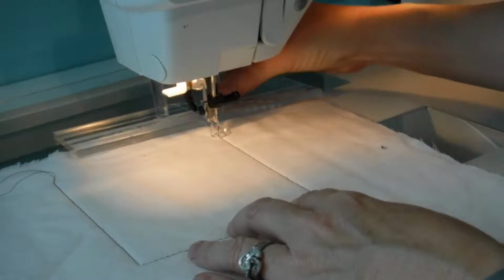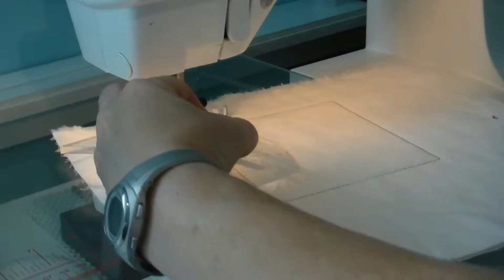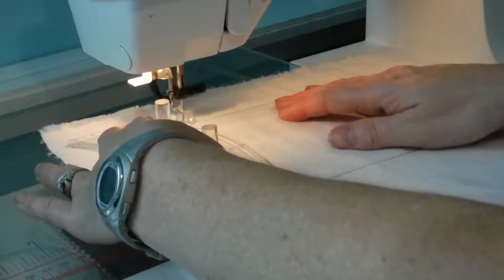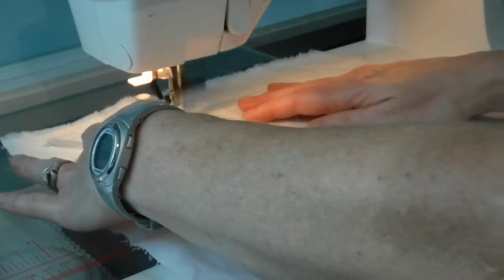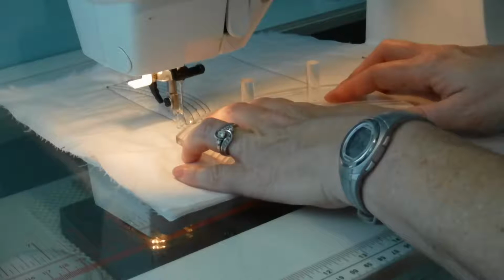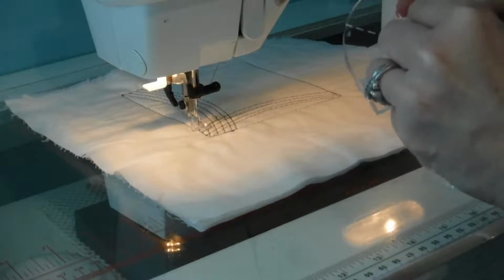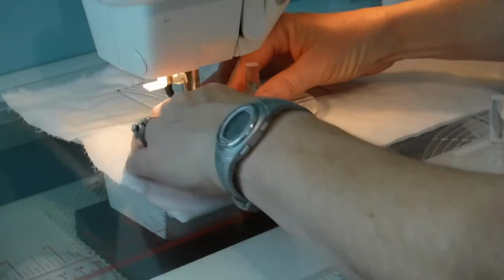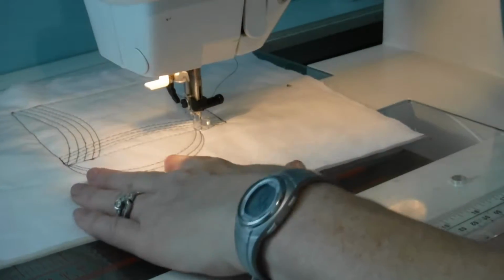Here is a final video using the Fine Line Clarity ruler foot and Fine Line rulers on my Pfaff Quilt Expression 4.0 sewing machine.  If you missed my other videos, you can see them on my website, Sandycarreonquilting.com, and if you in the Long Beach, CA area and want a demo of the feet, contact me for a try before you buy meeting.  If not in my area contact Carol at Accentsindesign.com